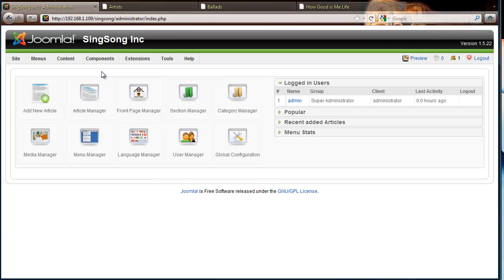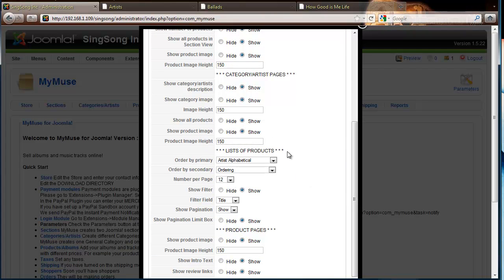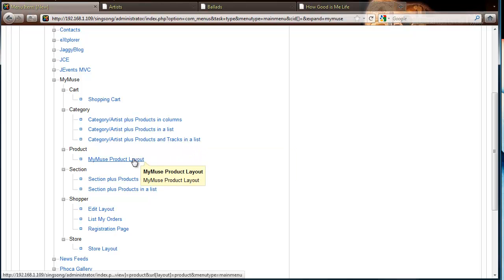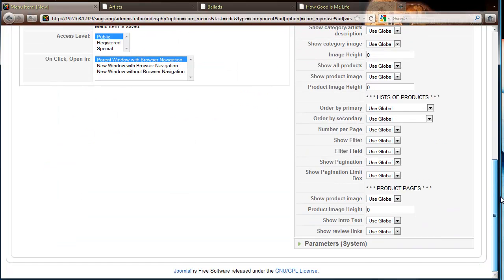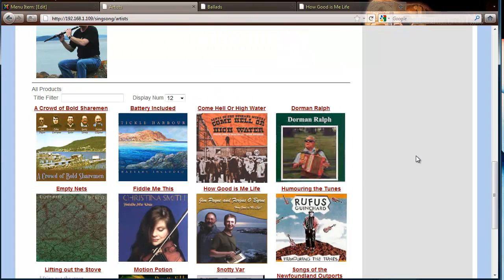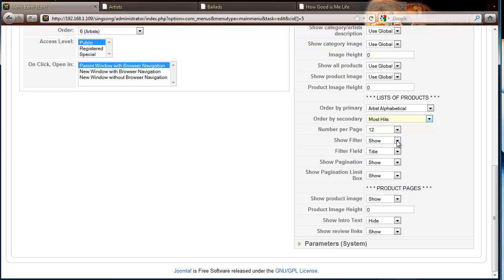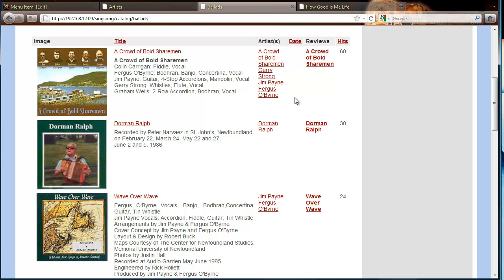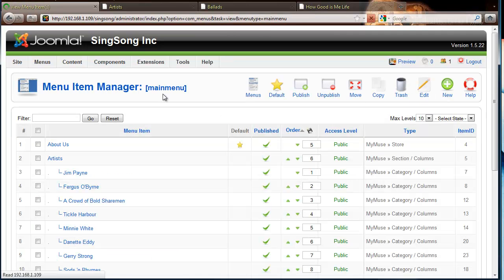MyMuse Instruction 6 Menus and Product display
We show you how to set up menus to display products